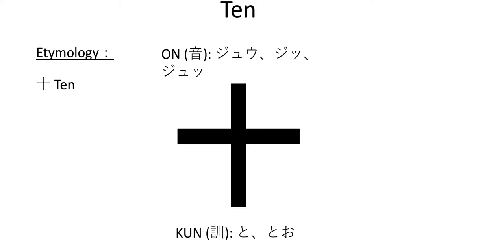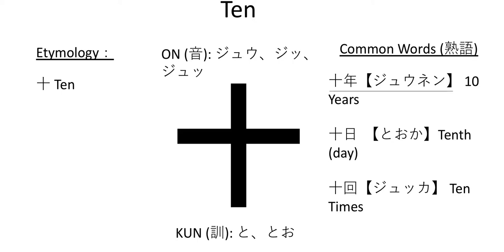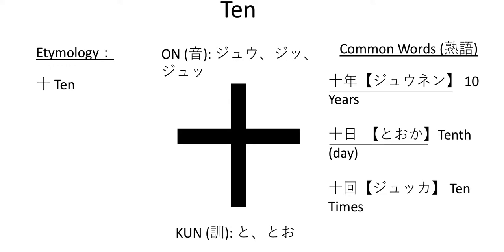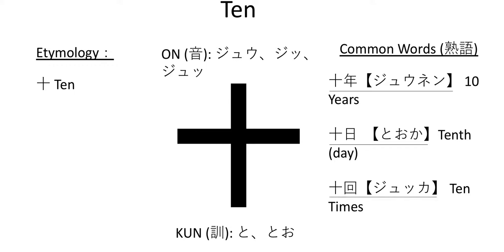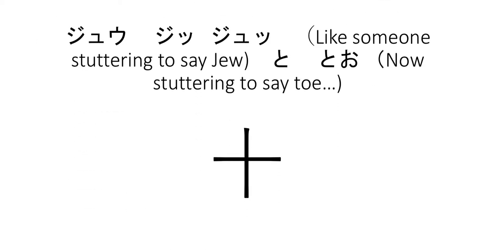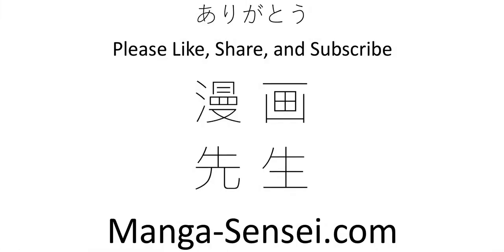Kanji Stories: Ten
Welcome to the Manga Sensei Channel, where every day, 365 days a year we teach you Japanese Kanji. Today’s kanji is 十 the symbol for the number 10.